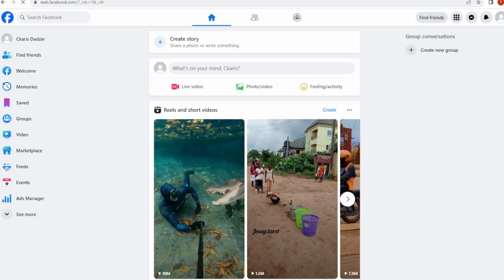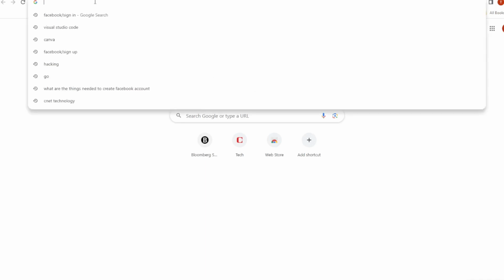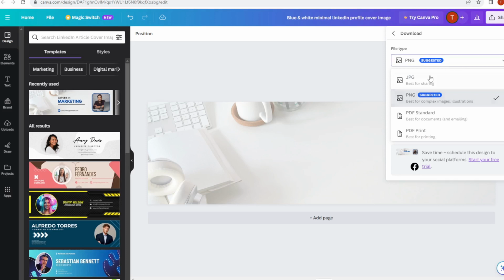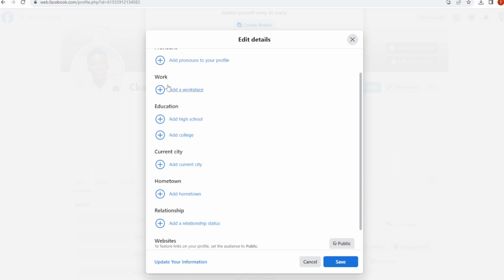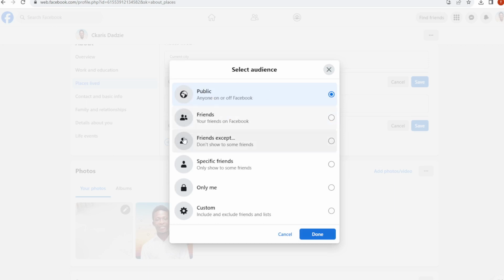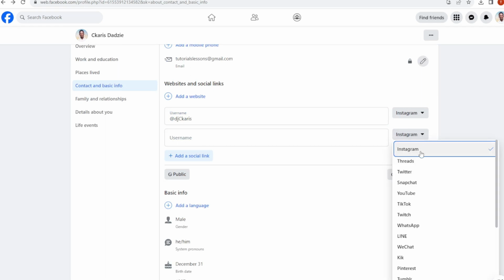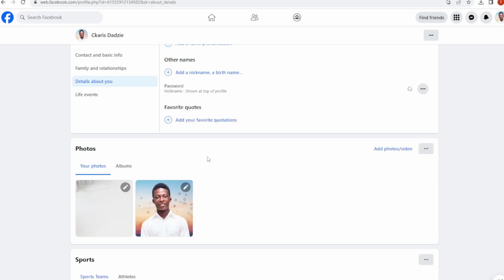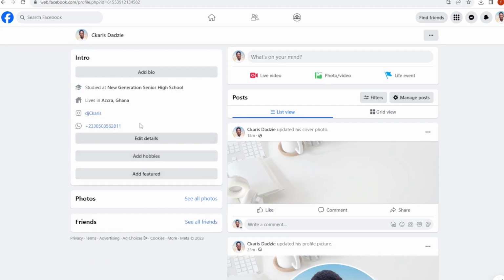Step-by-Step Guide: How to Update Your Facebook Account | Stay Connected in 2024!"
🚀 Ready to enhance your Facebook experience? In this comprehensive tutorial, we'll walk you through the process of updating your Facebook account to ensure you're making the most out of the latest features and improvements.